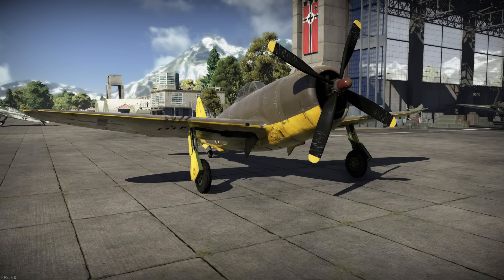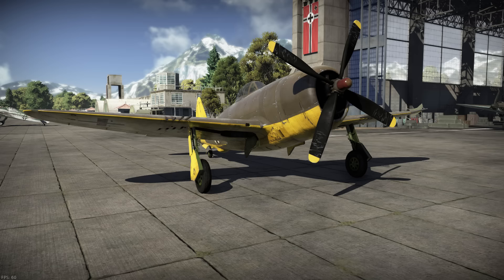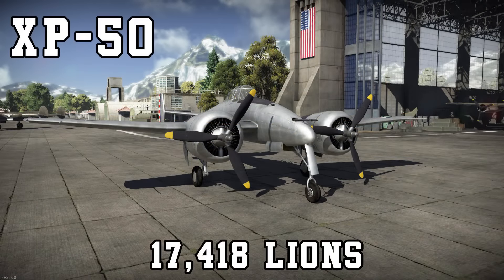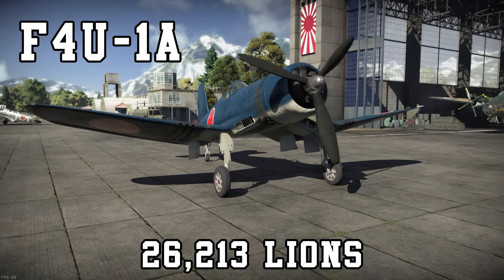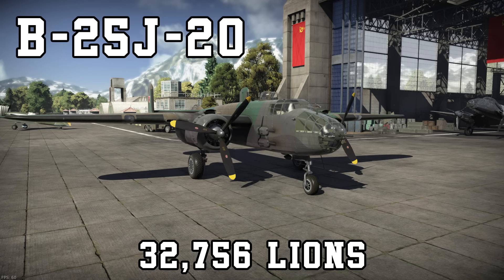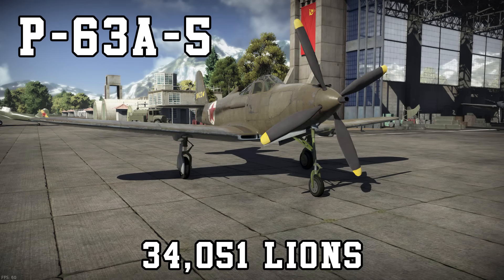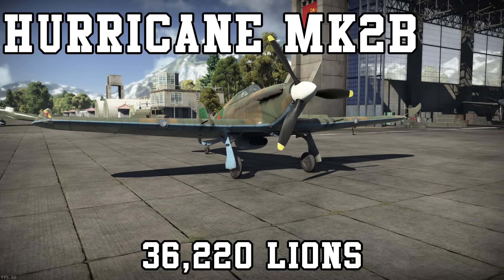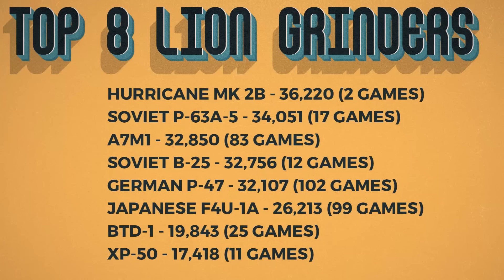War Thunder - Top 8 Low Tier Premium Air Lion Grinders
After receiving a question about which tier 1-3 premium plane to purchase for lion grinding, I decide to take a look at my premium planes and see which ones have been the most successful.  What plane gives me the most Silver Lions (money) per game?  Let's take a look at the results.

War Thunder is a free-to-play massively multiplayer online combat game.  Register to play War Thunder today and you'll receive 50 premium Golden Eagles

PC Specifications:
Monitor: ASUS VS248H-P Black 24" LCD
CPU: Intel i7 5820k Haswell-E @ 3.3GHz
CPU Cooler: Noctua NH-D15
GPU: ASUS GeForce GTX 970 STRIX
Mobo: ASRock X99 Extreme4
RAM: CORSAIR Vengeance LPX 16GB DDR4 @ 2133MHz
Case: Fractal Design Define R3 Black
Mouse: ROCCAT KONE Pure Military Edition Core Performance Gaming Mouse, Camo Charge
Keyboard: SteelSeries Apex Gaming Keyboard
PSU: SeaSonic M12II 750W
SSD: Mushkin Enhanced Reactor 2.5" 256GB
HDD: TOSHIBA X300 HDWE140XZSTA 4TB 7200 RPM
Microphone: Blue Yeti Blackout Edition USB
Mic Stand: On-Stage Stands MS7701B Euro Boom Microphone Stand

Thanks to Rogan for helping with the outro.  Rogan's a wealth of knowledge when it comes to streaming so check out his channel.